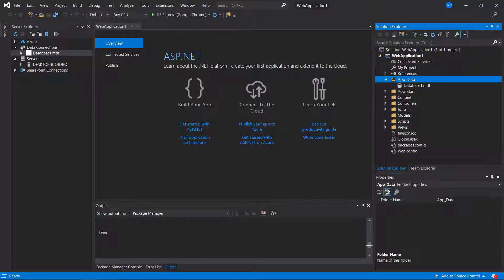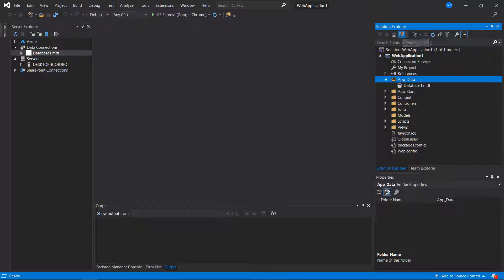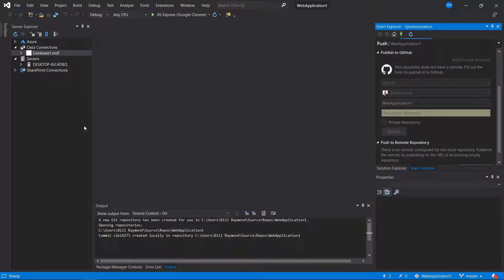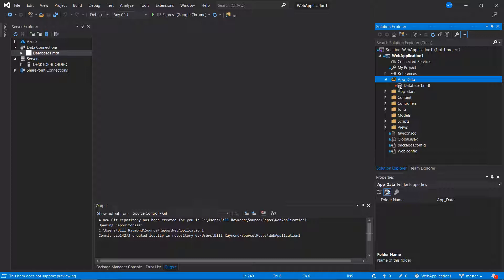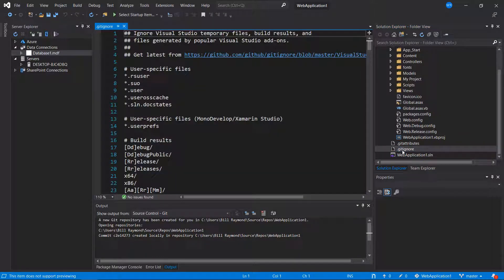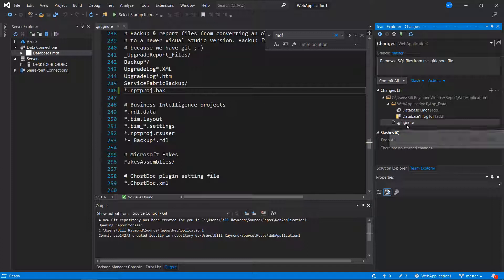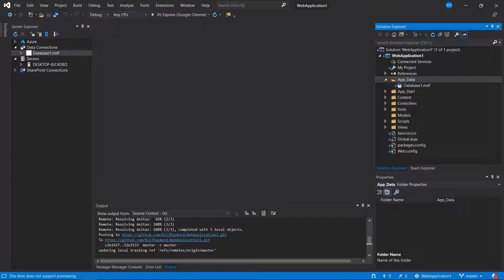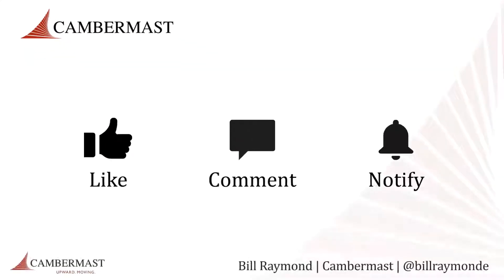Include the app_data and SQL database to Git and GitHub - Commenter request video.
This is a commenter request video! I show you how to add the app_data folder and any SQL databases from your Visual Studio project into your Git and GitHub repos.

Keep in mind, this video is showing you how to do it, but it is not a best practice. You should really be sharing your scripts to create the database, tables, etc., rather than the actual database. But hey, there is probably a good reason to do it, so here is how!